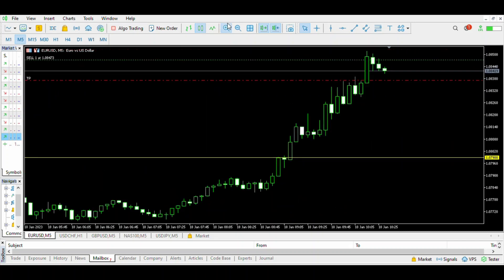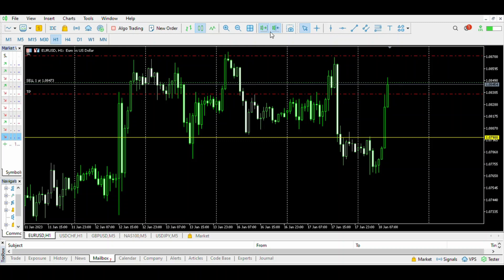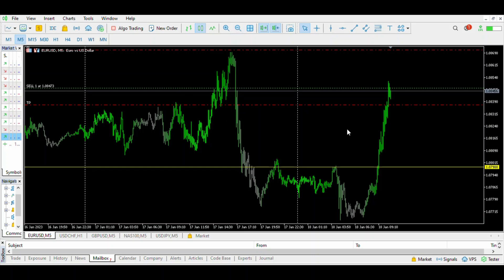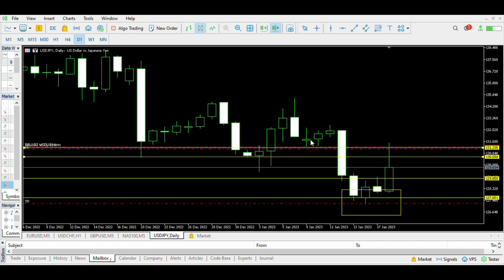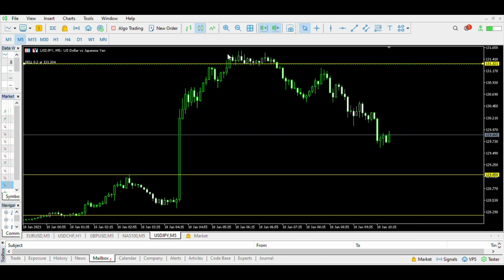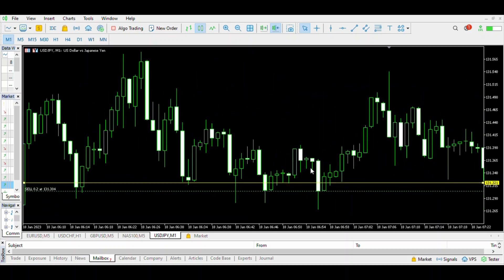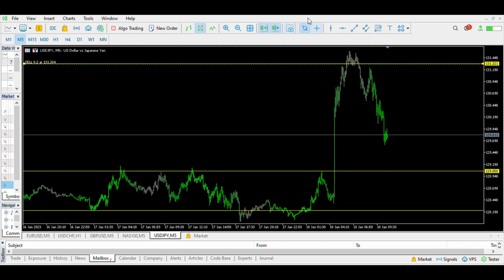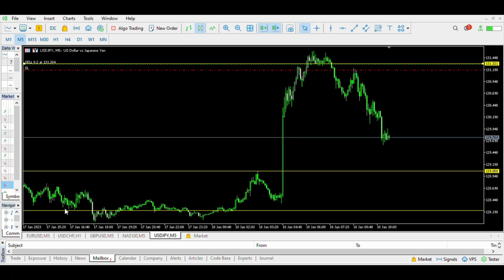How I caught 200pips on USDJPY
In this video i share with you two live trades based on my go to strategy, supply and demand. One scalp and one reversal.